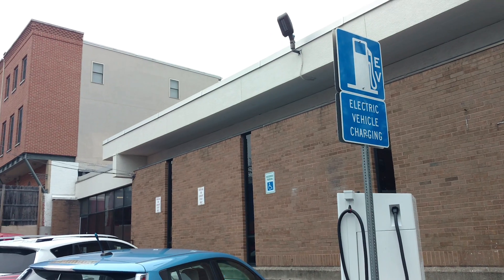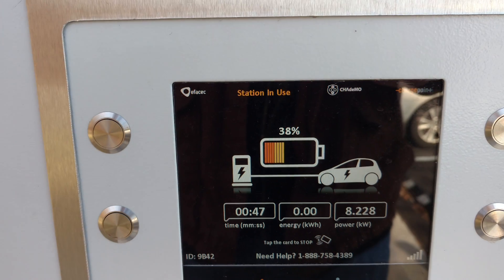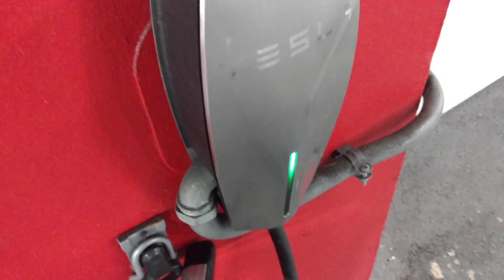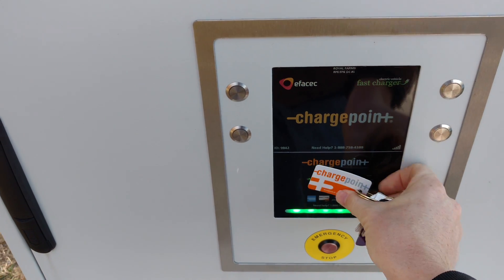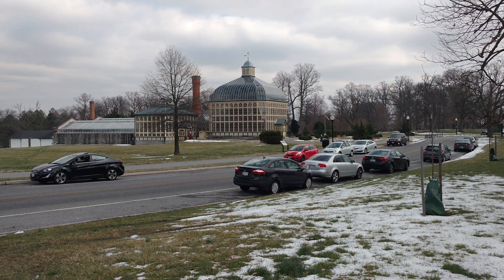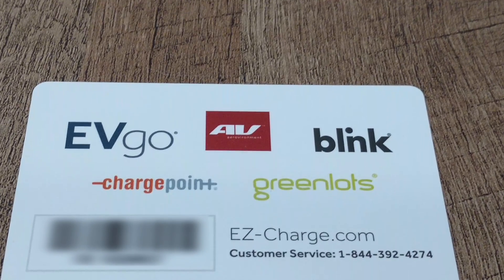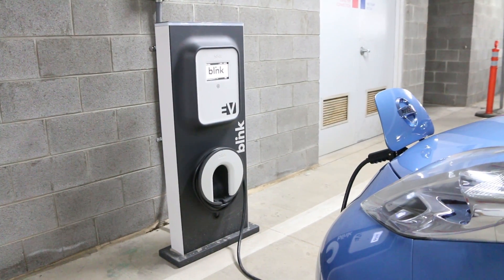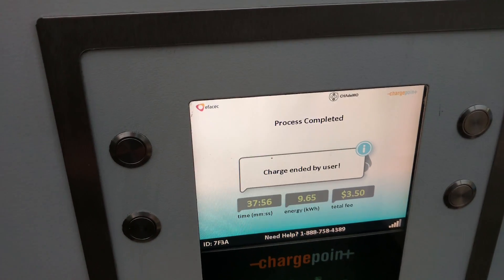Public EV charging: how-to, tips, pros/cons, reality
For well over a decade now, i have been interested in electric vehicles. Being a new EV owner, i have some information to share about public EV charging. If you are looking into getting an EV please take a look. Especially if you would like to actually do the math regarding the tesla idle fee. correctly... !

Alex Venz has a new video very closely related to this one, more good info in many ways, check it out